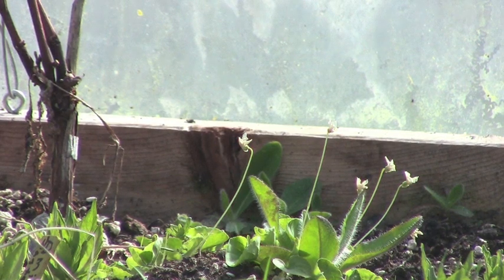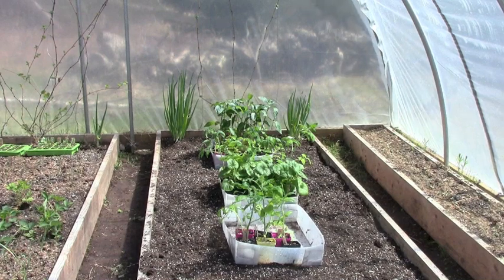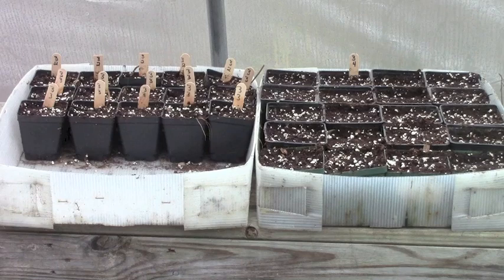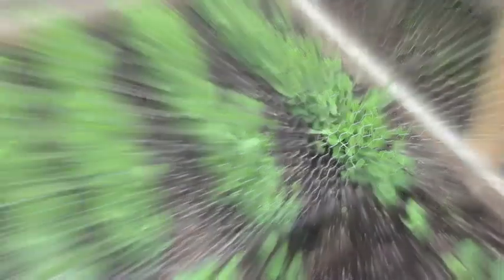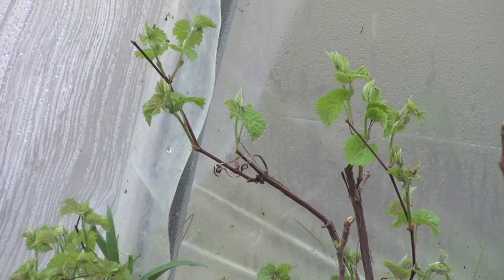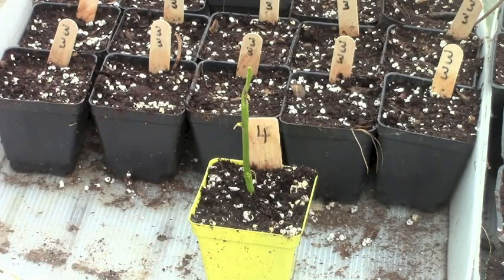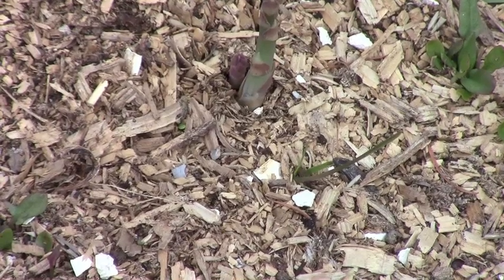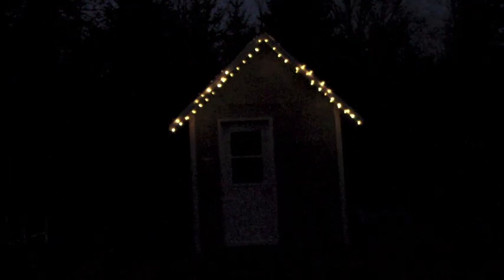Cabin, Hoop House and Garden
A look at how things are developing in the gardens and hoop house and I just finished painting the cabin so I wanted you to see that too.

2013 Plant List

1. Onion Red Zeppelin
2. Okra Jambalaya
3. Pepper Hot Hungarian Wax
4. Pepper King Arthur
5. Geranium Bullseye Mix Pelargonium hortorum
6. Pepper Aji Dulce
7. Pepper Shi Shito
8. Tomato Mountain Merit
9. Tomato Roma VF
10. Tomato Yellow Multiflora (Free seed from Praxxus55712)
11. Tomatillo (Free seed from Praxxus55712)
12. Mustard Southern Giant Curled
13. Mustard Dragons Tongue
14. Mustard Red Giant
15. Lettuce New Red Fire
16. Broccoli Gypsy
17. Collards Flash
18. Cabbage Bronco
19. Cauliflower Fremont
20. Kohlrabi Kossak
21. Peas Dwarf Sabre
22. Daikon Radish April Cross
23. Sweet Peas Old Spice
24. Summer Savory
25. Cucumber Rocky
26. Parsley Forest Green
27. Sage
28. White Wonder Cucumber (Free seed from Praxxus55712)
29. Buttercrunch Lettuce (Free seed from Praxxus55712)
30. Heshiko Green Onion (Free seed from Praxxus55712)
31. Beets Merlin
32. Summer Squash -- Elegance
33. Winter Squash -- Sweet Mama
34. Calendula -- Fiesta Gitana Mix
35. Garlic Susan Delafield
36. Potatoes Yukon Gold & Cara